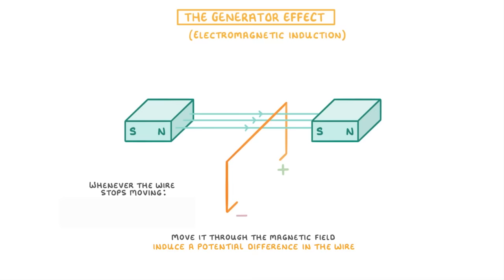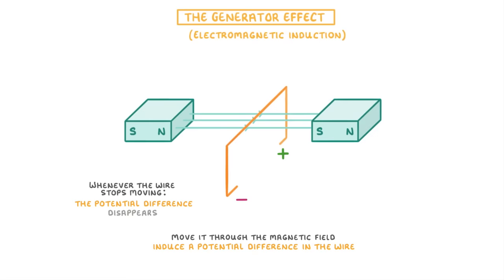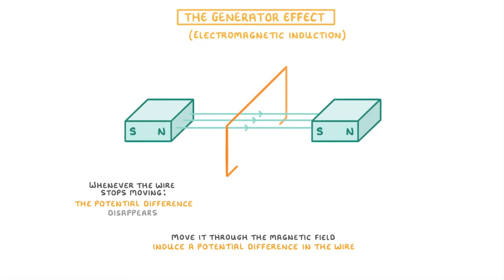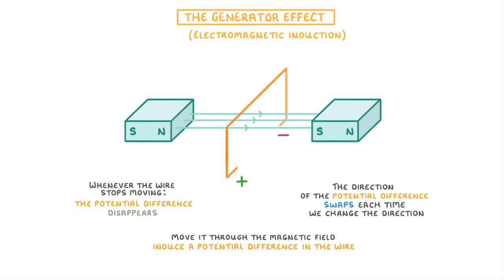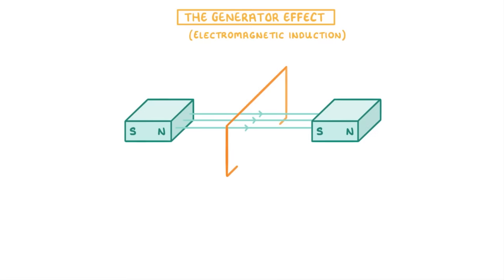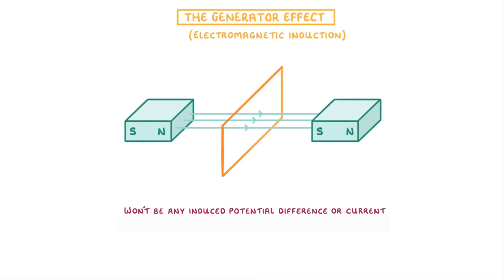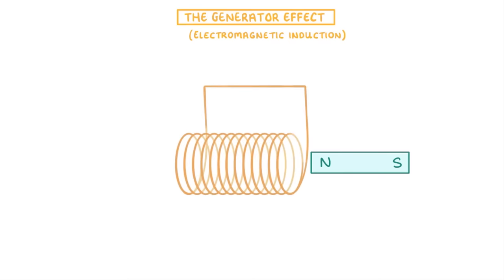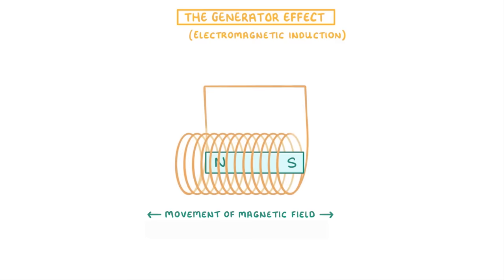GCSE Physics - Generator Effect / Electromagnetic Induction #81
This video covers:
- The idea that the movement of a wire within a magnetic field induces a potential difference, and that this may lead to a current if the circuit is complete
- How we can increase the size of the current
- What happens when we place a magnet inside a coil